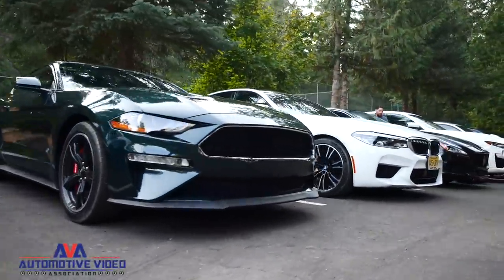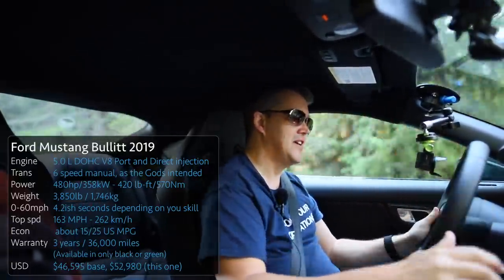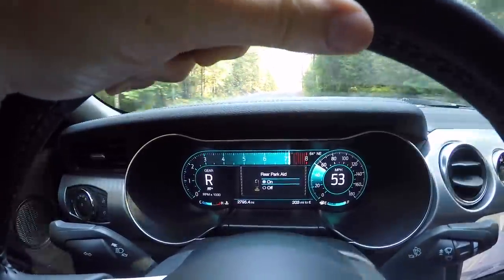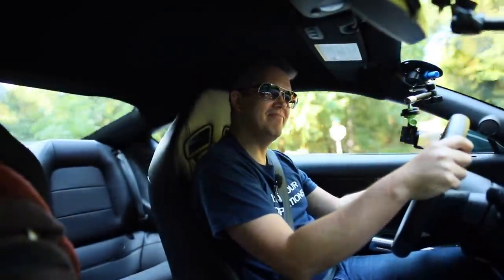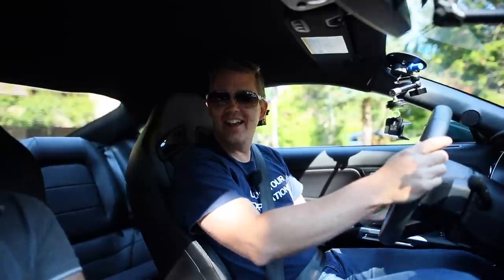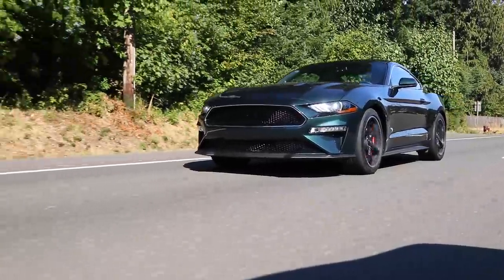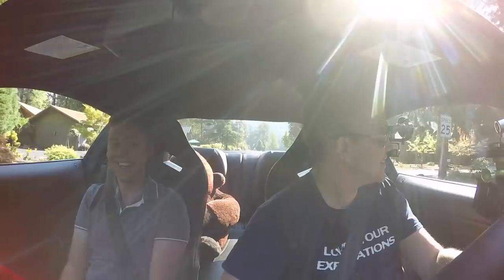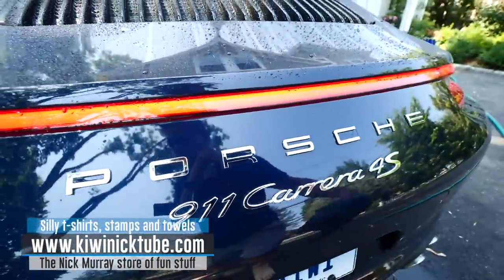Ford Bullitt Mustang. The legend returns!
The 2019 Ford Bullitt Mustang is a return to the legend from the movie, lets take it for a spin. Also interview with Matt Maran owner of a Bullitt.